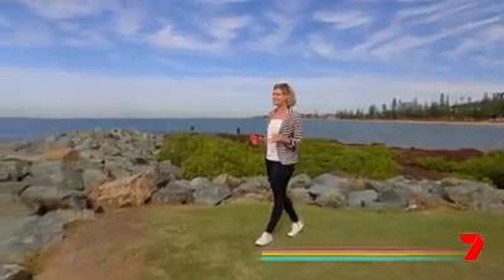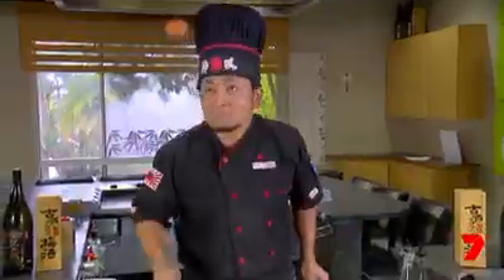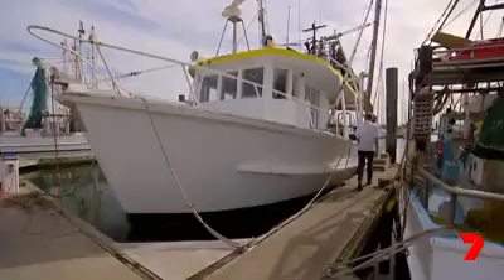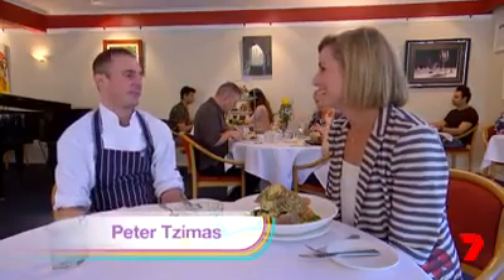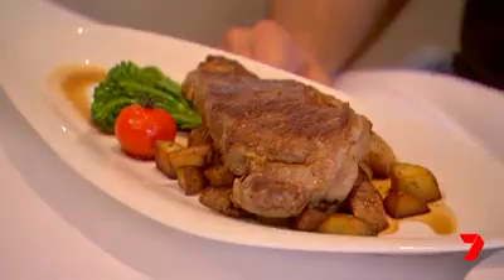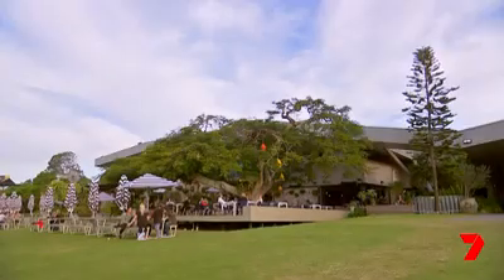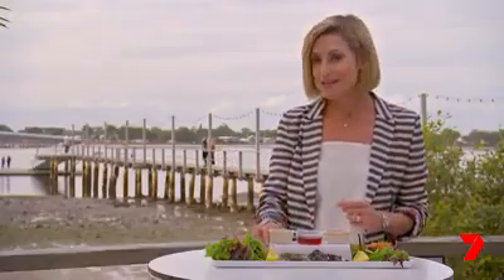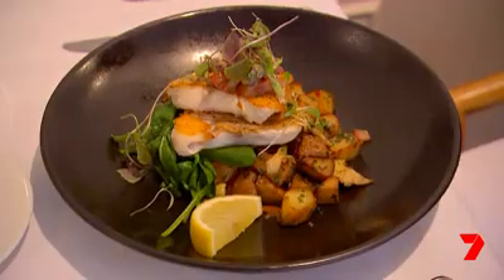The Moreton Bay region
You don't have to get your fishing rod out to enjoy amazing seafood in the Moreton Bay region